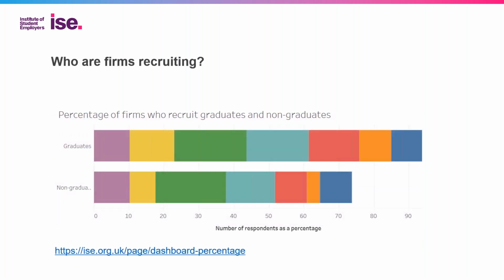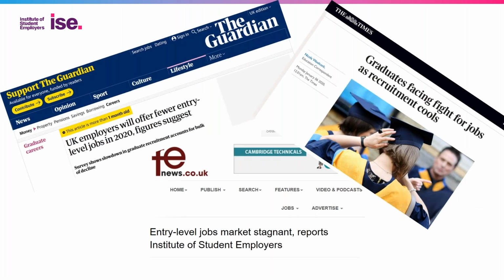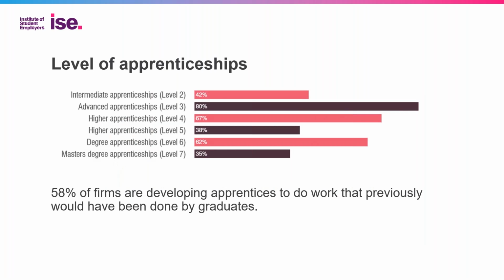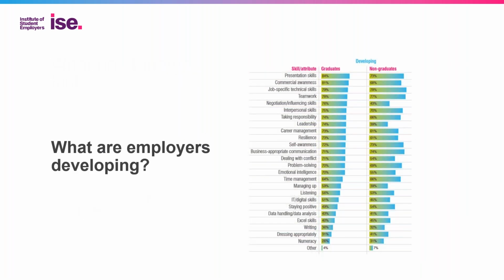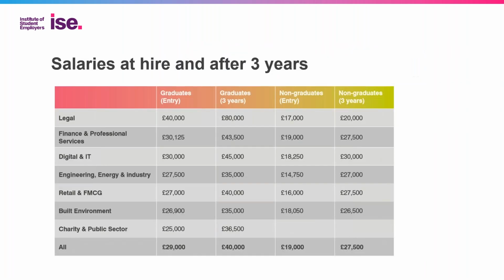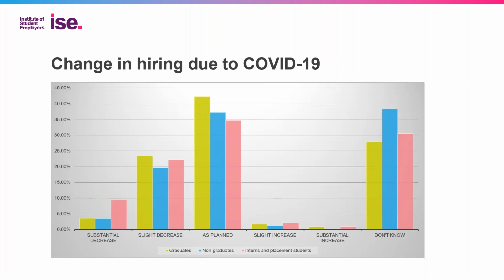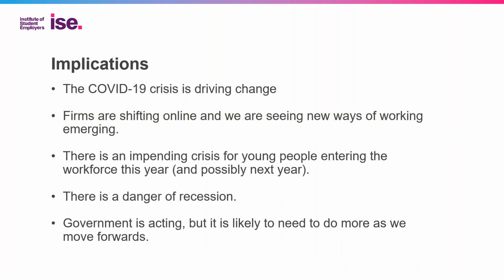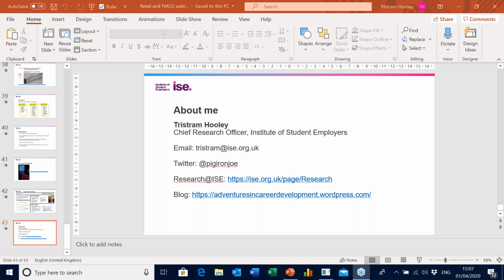ISE Retail/FMCG sectoral update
This webinar looks at the most recent ISE data relevant to Retail/FMCG Sector. It drafts together findings from our mid-season pulse survey, from the development survey and from the coronavirus survey and looks at them through the lens of Retail/FMCG sector.